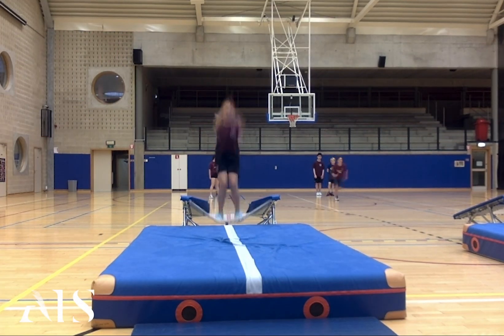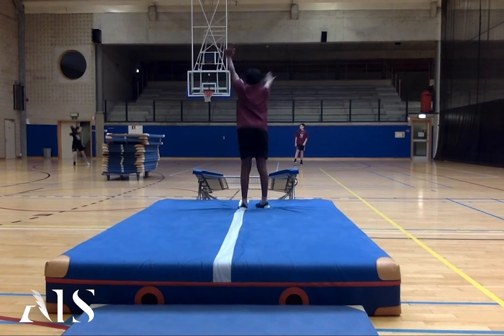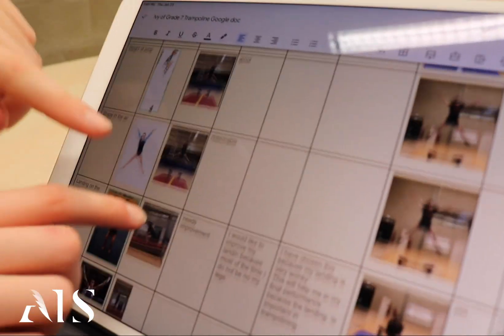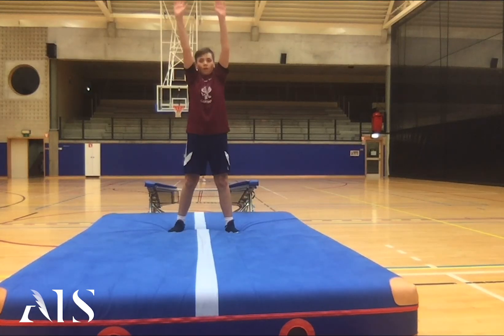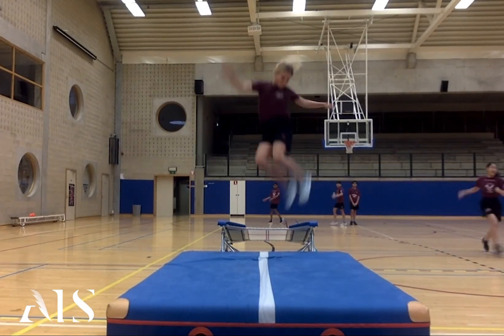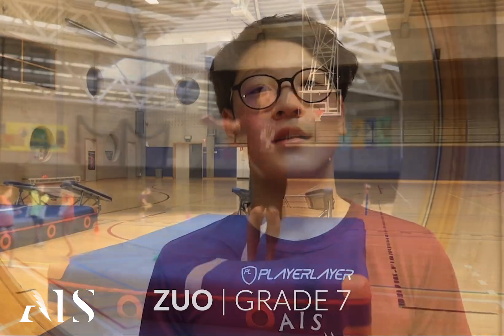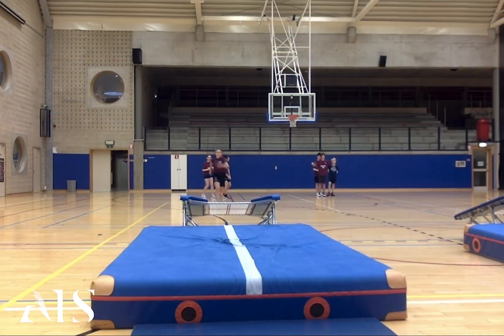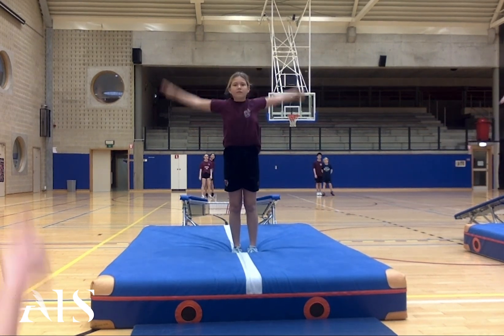G7 Trampoline Unit | January 2020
G7 students at AIS soar to new heights, learning different jumps on the trampoline.